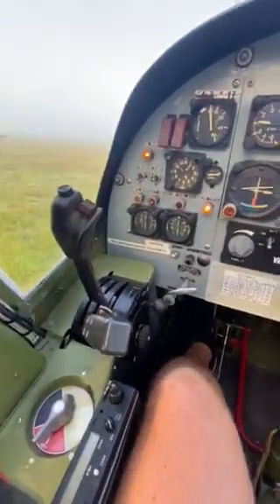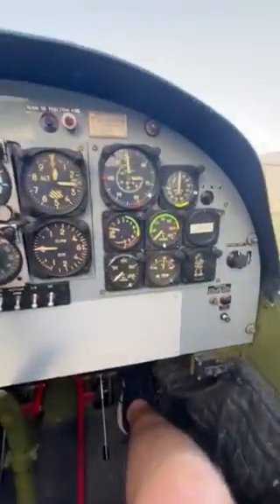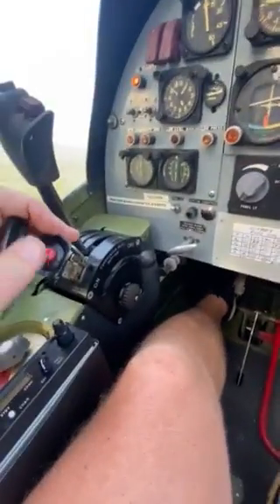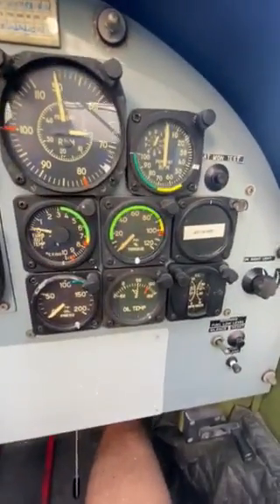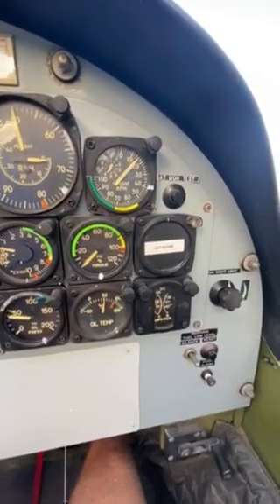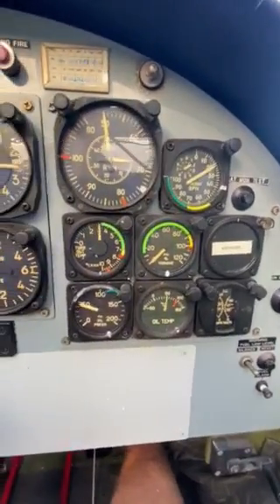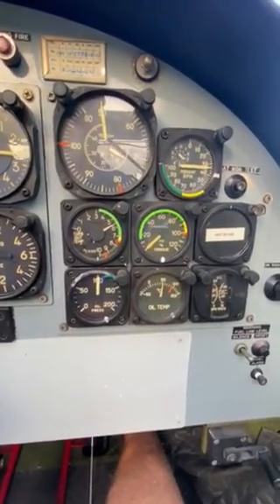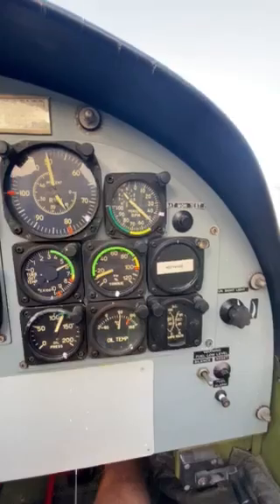Turboprop 🔥 STARTUP🔥 COCKPIT View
Video kindly provided by Capt. Joseph
A gorgeous turboprop startup narrated from inside the best office in the world 🌍❗😎